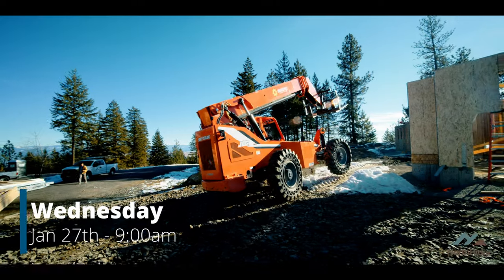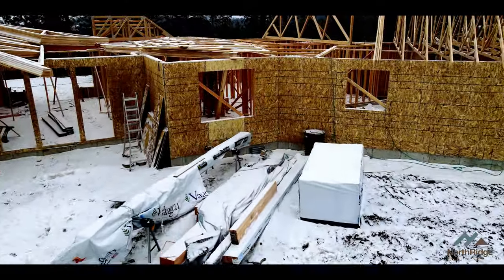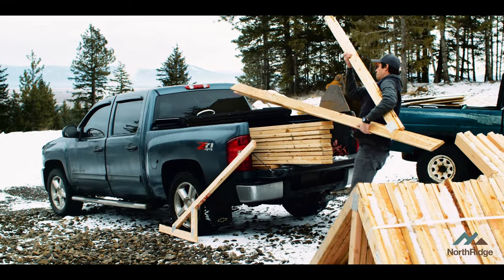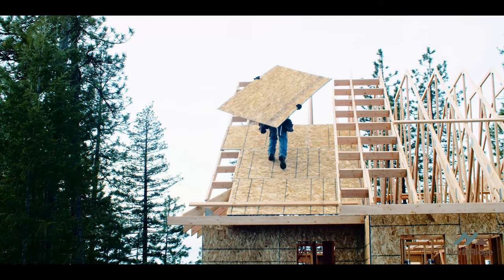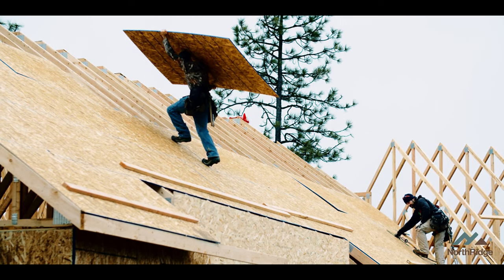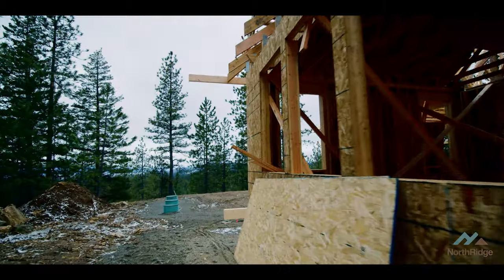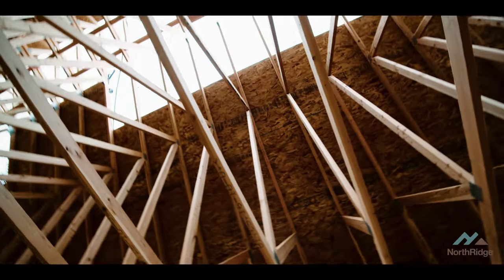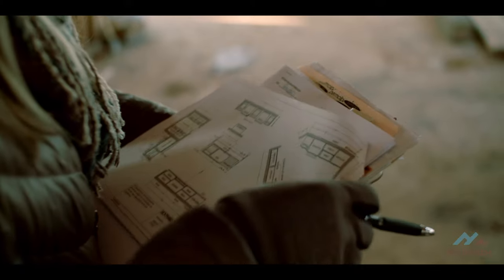North Ridge Custom - Episode 5 - Framing PT.2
We are thrilled to premiere the fifth episode of our new mini-series,
"North Ridge Custom"

Dale Cargile, co-owner of North Ridge Homes, takes you on a journey of what it's like to build a high-quality custom home from the ground up, through this mini-series.

In this episode of North Ridge Custom,  Dale focuses on the framing process and what it takes to frame a house and prep it for ruff-in.

From tools to wood to frames, today's story,  "Framing, Pt.2".

Created and Produced by Hammock Cave Studios, 2021